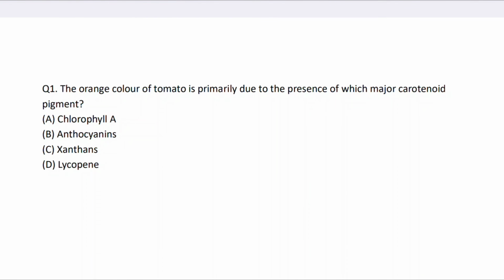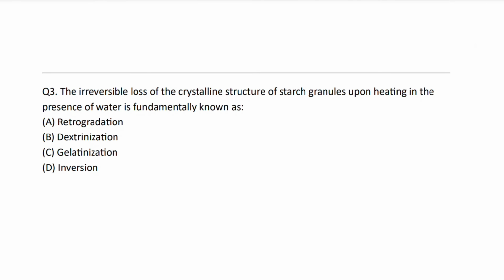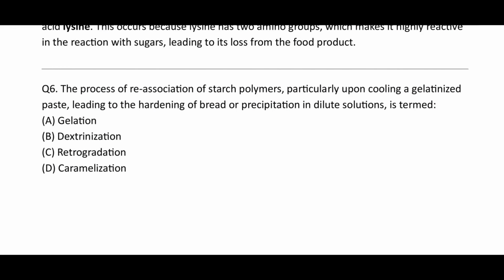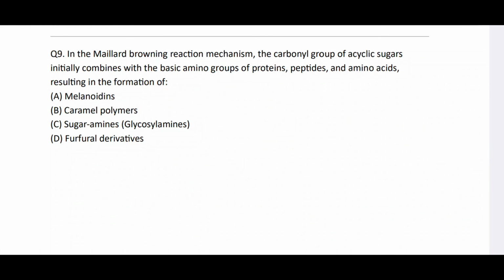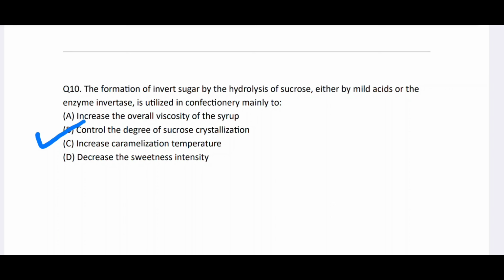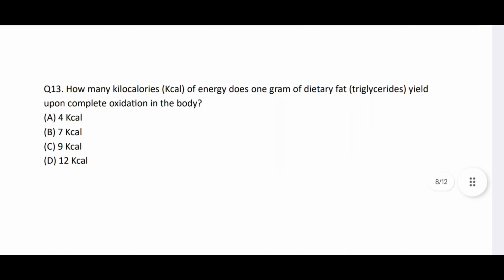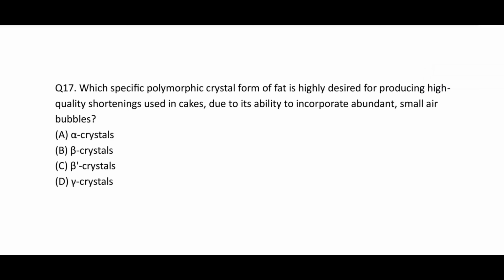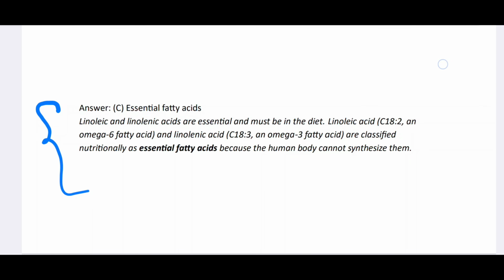Food chemistry mcqs for food safety officer exams 2025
Food Chemistry important concepts for food safety officer exams.

Important books for fso exam:
📙Food Facts and Principle by S. Manay
📗Food Microbiology
📗Food Safety Guide
To Practice Questions
📗Objective Food Science 📗Objective food science and safety standards
📘Food safety officer PYQs by Lalita Gaur

About me: I graduated in Food Technology from Delhi University, did masters from NIFTEM. Currently working as government food safety officer. This channel is on a mission to bridge the information gap in the education and Government job sector ( In field of Food Technology) and talks about self-improvement, Food safety officer exam  preparation.

mp fso recruitment 2025,mp food safety officer eligibility 2025,mp fso syllabus 2025,mp fso exam dates 2025,mp fso batch details, mp fso,mp food safety officer recruitment,mp fso 2025 preparation,mp fso exam pattern,mp fso exam notification,mp fso application process,mp fso salary details,mp fso exam strategy,mp fso study material,mp fso coaching,mp fso online classes,mp food safety officer job profile

NABARDGradeA2025​ NABARDNotification2025​ NABARDGradeASalary​ NABARDGradeASyllabus​ NABARDExamPattern​